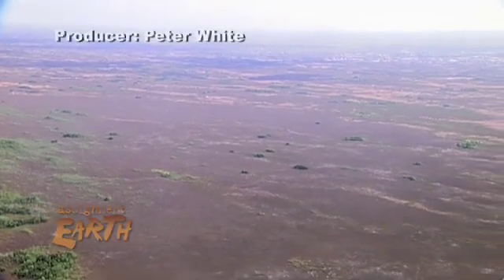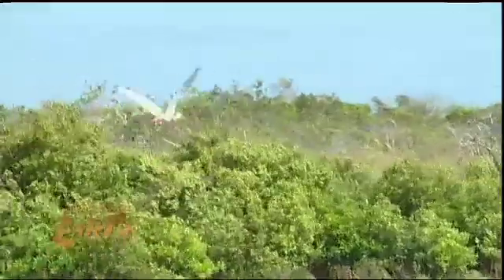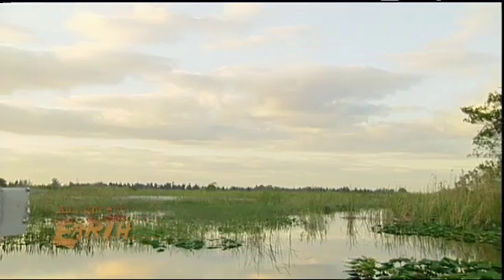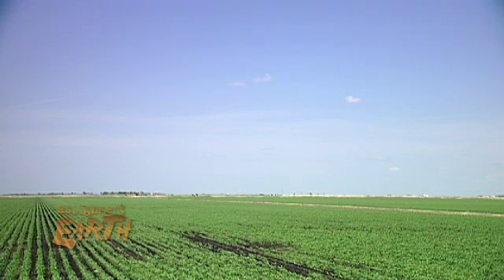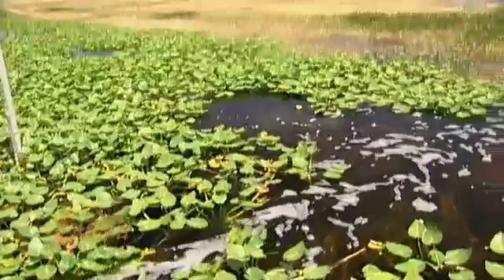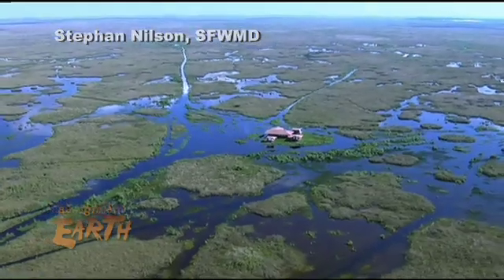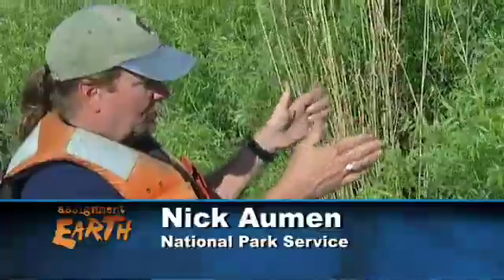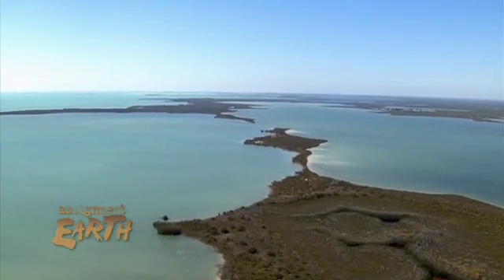Florida Everglades Dying of Thirst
The Everglades is dying of thirst. Development over the years, including the planting of sugar cane, has caused these wetlands to be drained, diked and its water channelized. What was once a river of grass has become a series of stagnant lakes.
"And the result as been a complete environmental collapse," said Thomas Van Lent of the Everglades Foundation.
 But a $2 billion initiative to create the world's largest fresh water reservoir aims clean up pollutants and restore the Everglades as a habitat for several bird and mammal species.